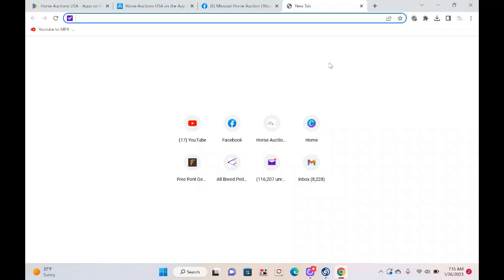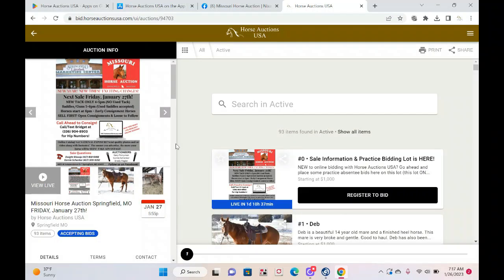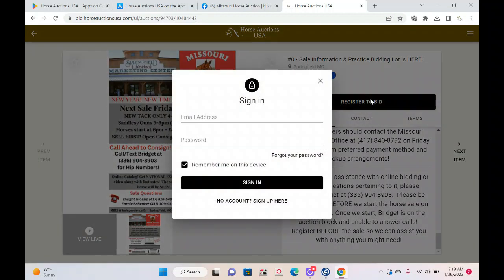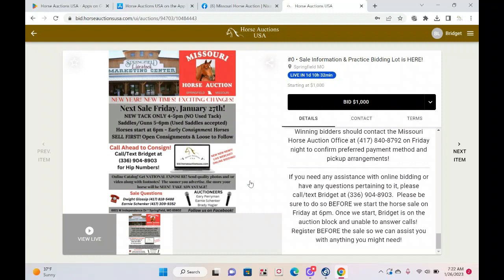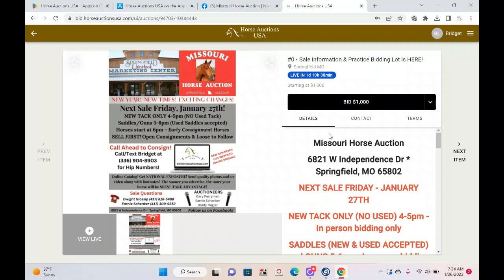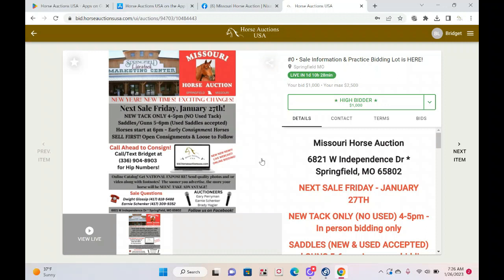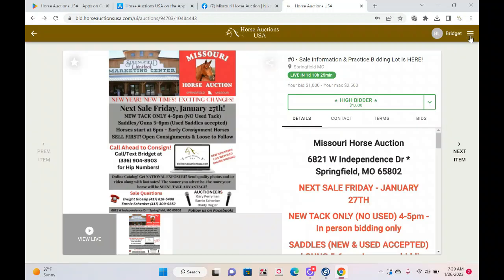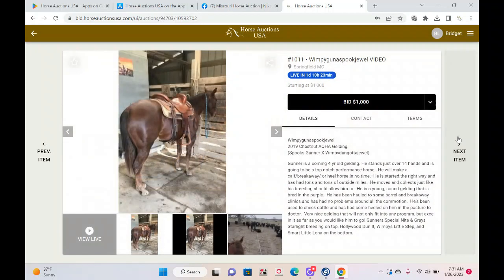How To Bid Online - Missouri Horse Auction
⁉️ 𝐇𝐨𝐰 𝐭𝐨 𝐁𝐢𝐝 𝐎𝐧𝐥𝐢𝐧𝐞
Missouri Horse Auction - FRIDAY January 27th  6pm CST

Hello everyone! Wondering about how online bidding works?
🔊 𝐓𝐮𝐫𝐧 𝐲𝐨𝐮𝐫 𝐯𝐨𝐥𝐮𝐦𝐞 𝐨𝐧 𝐚𝐧𝐝 𝐰𝐞'𝐥𝐥 𝐰𝐚𝐥𝐤 𝐲𝐨𝐮 𝐭𝐡𝐫𝐨𝐮𝐠𝐡!